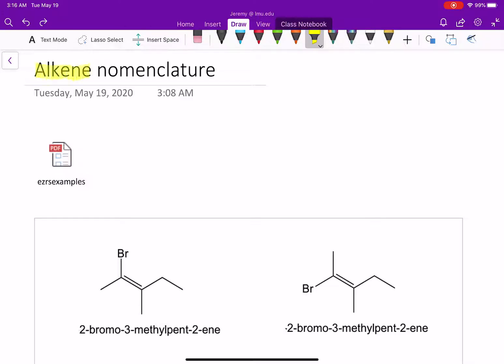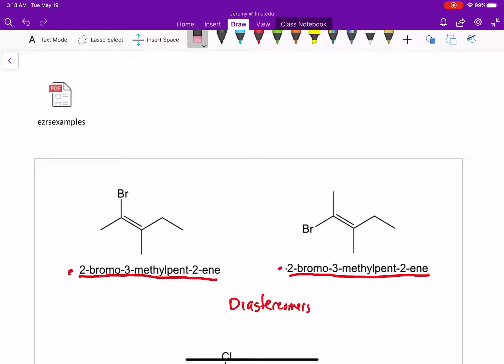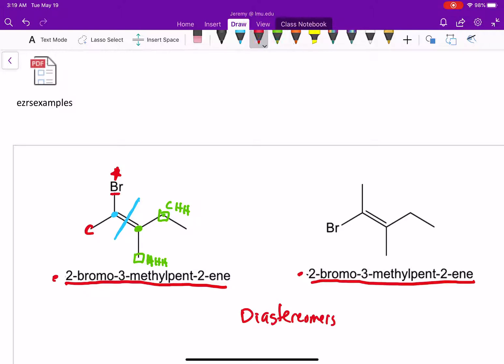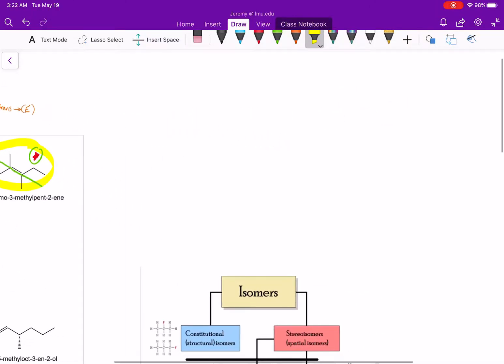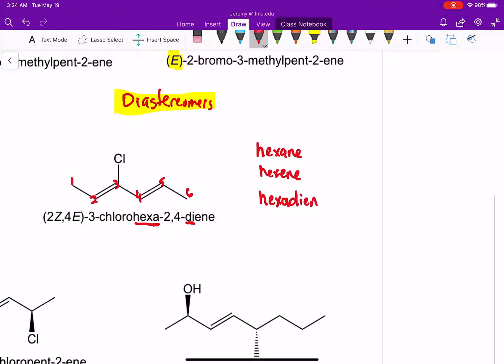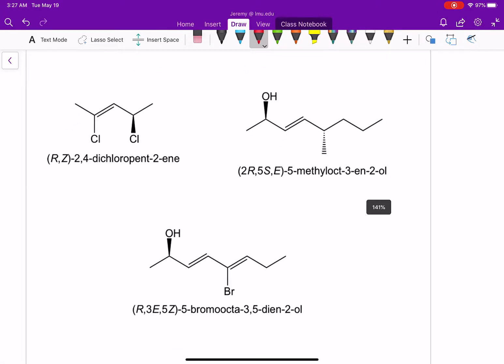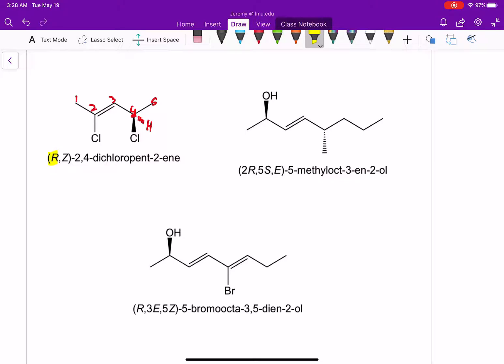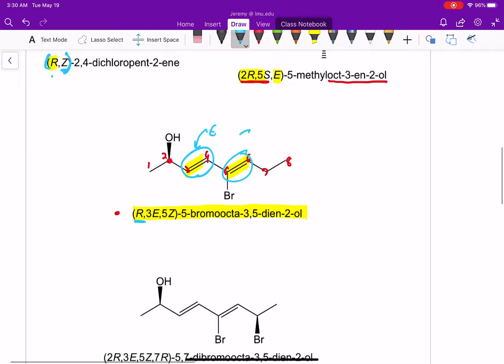Alkene nomenclature (part 2)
Finishing up alkene nomenclature (E and Z designations)